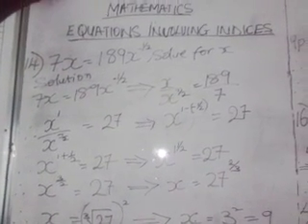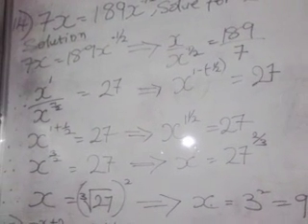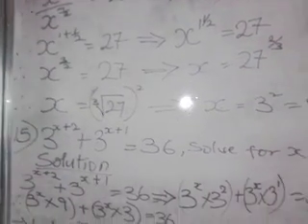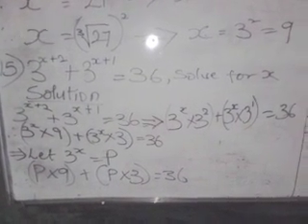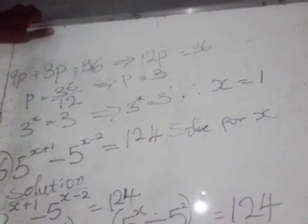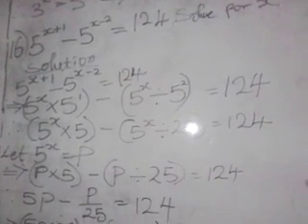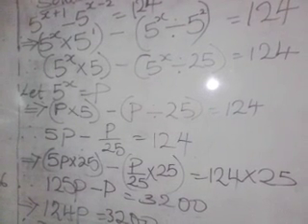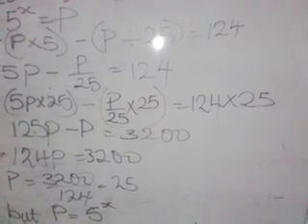June 28, 2019